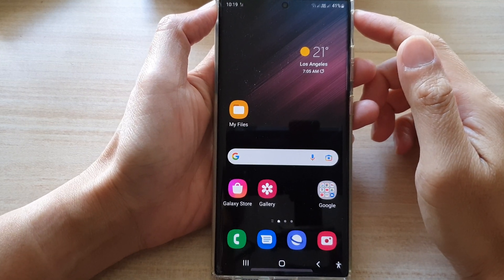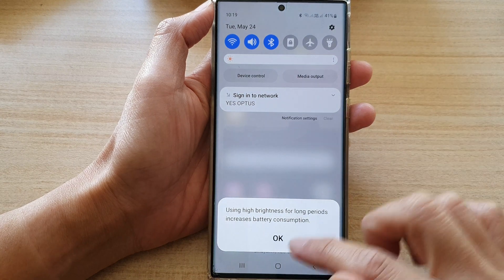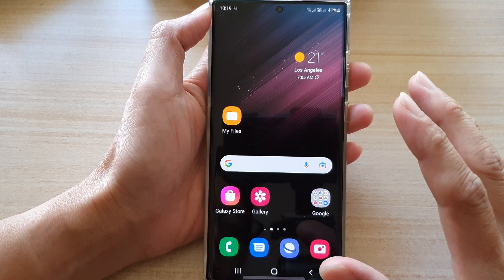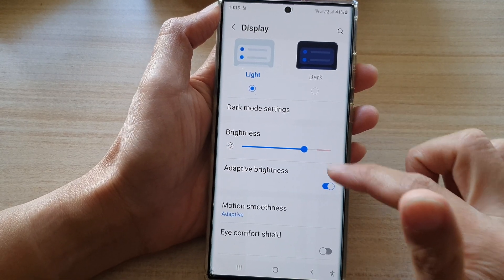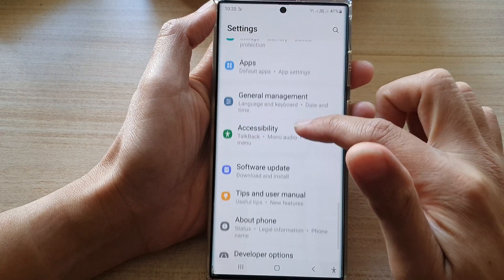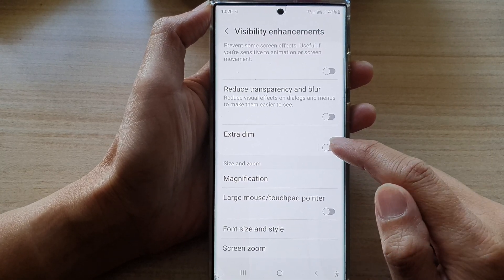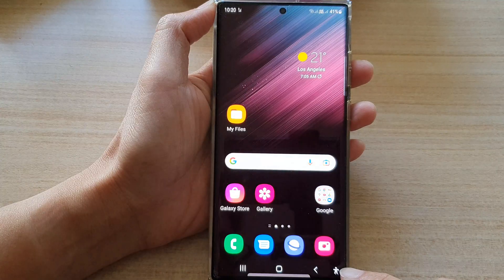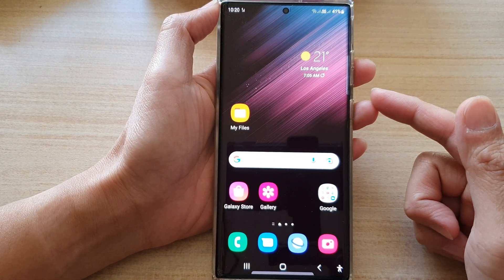Galaxy S22/S22+/Ultra: How to Fix the Screen Is TOO DARK or Extra DIM Darkness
Learn how you can fix the screen is TOO DARK or Extra DIM darkness on the Samsung Galaxy S22/S22+/Ultra.